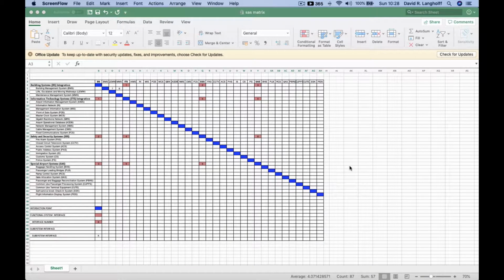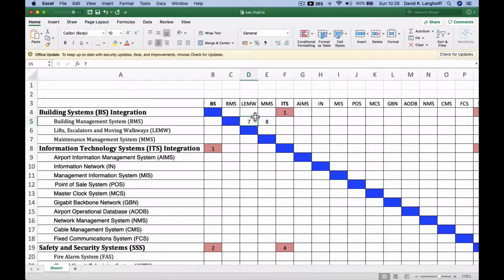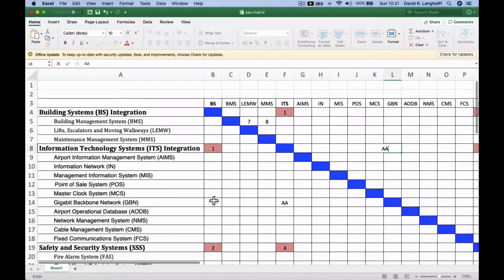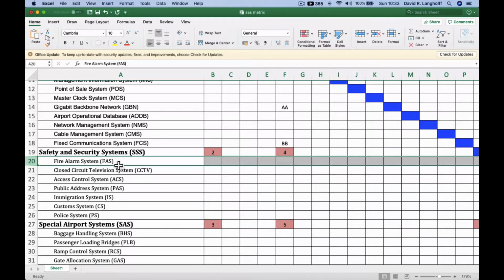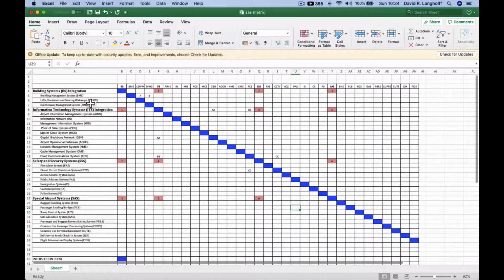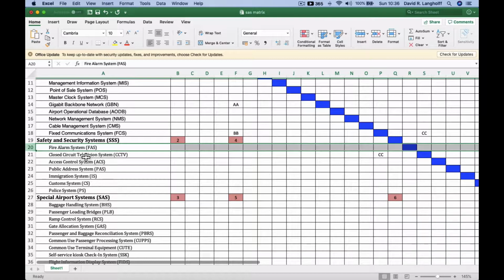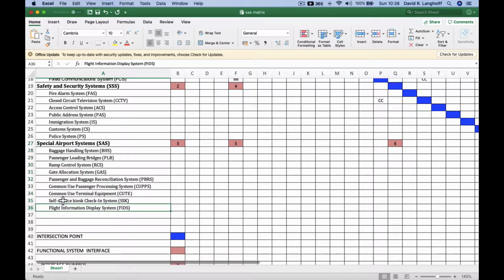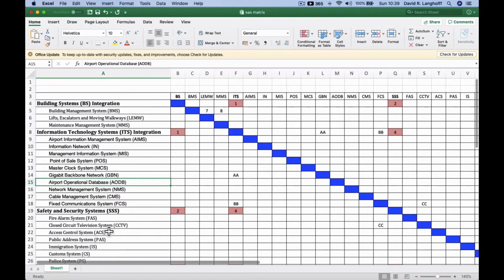Airport Systems Integration - Introduction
Airport Systems Integration Interface Matrix

Langholff Digital Systems - Airport Consultants and Specialists

Airport Design and Development